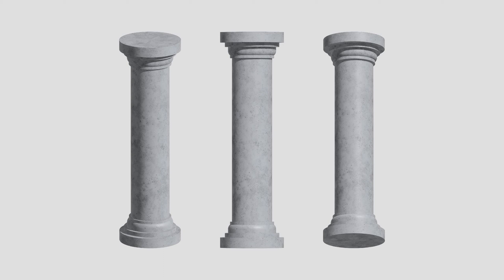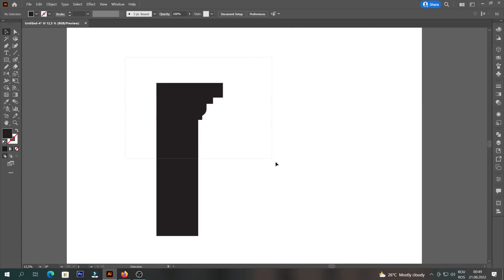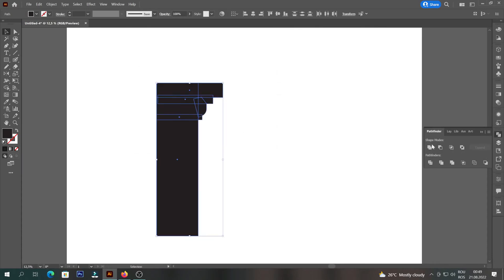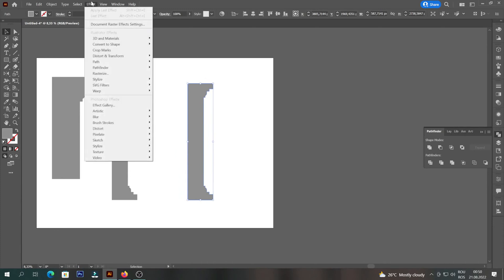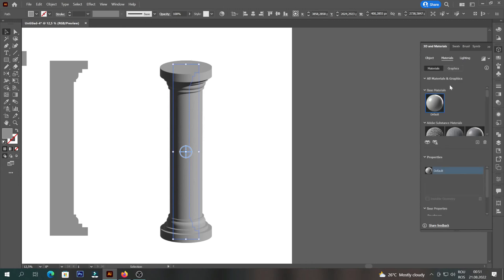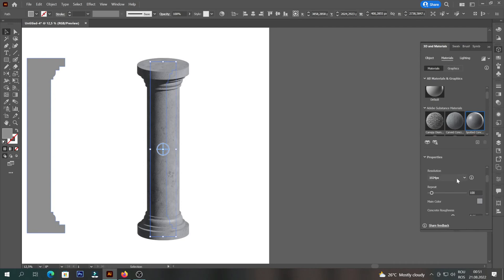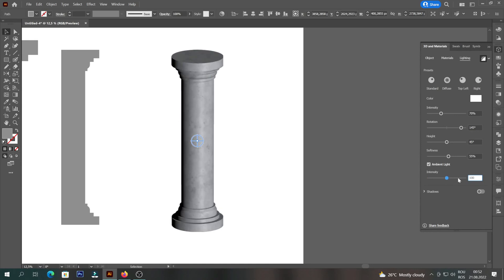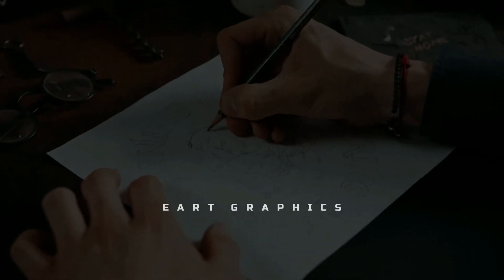How to Create 3D ANCIENT COLUMNS in Adobe Illustrator - Vector Tutorial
► In This Video I am going to Show you How to create 3D ANCIENT COLUMNS in Adobe Illustrator